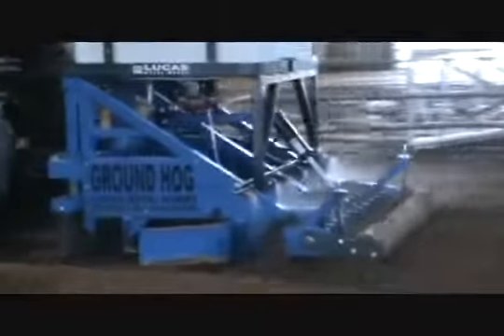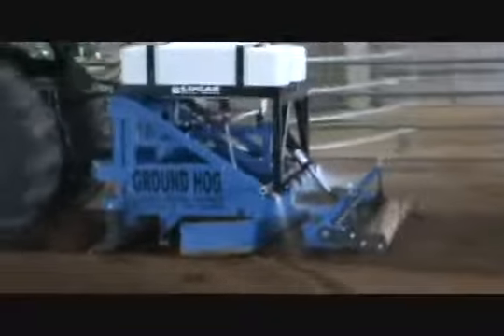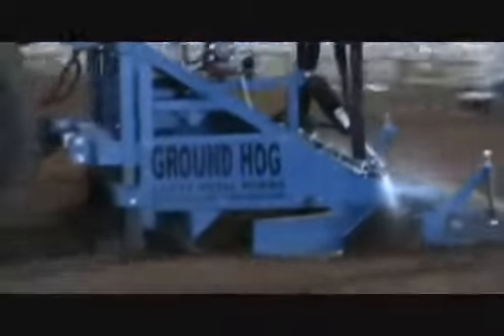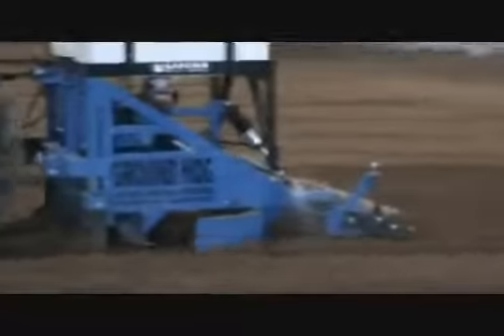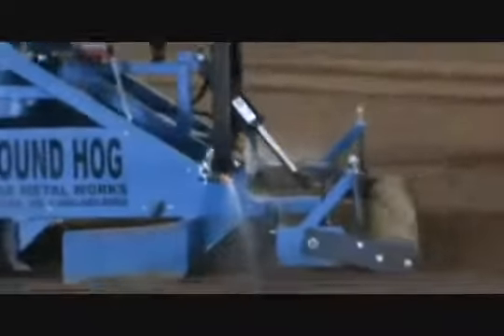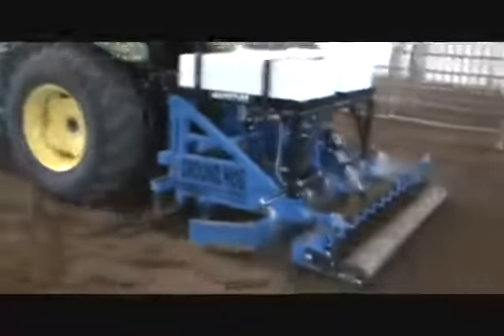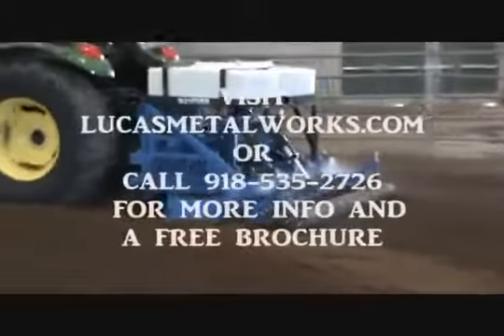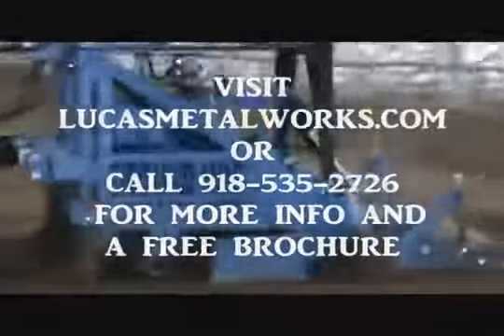The Ground Hog™ Watering System | Lucas Metal Works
Check out the Ground Hog™ Watering System from Lucas Metal Works.